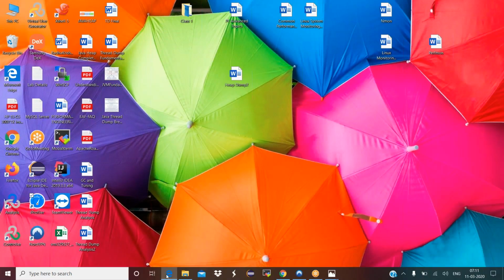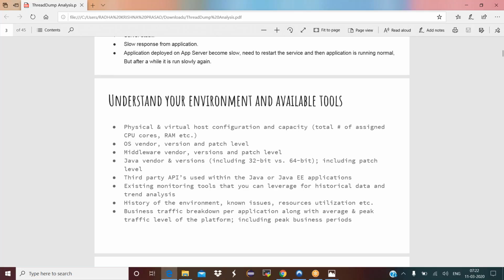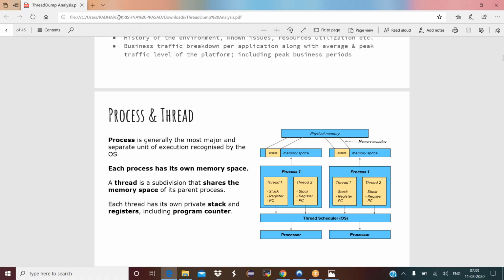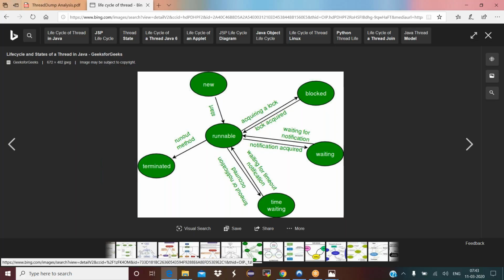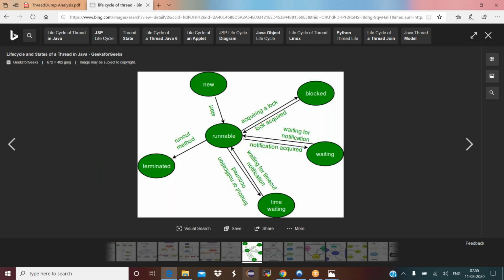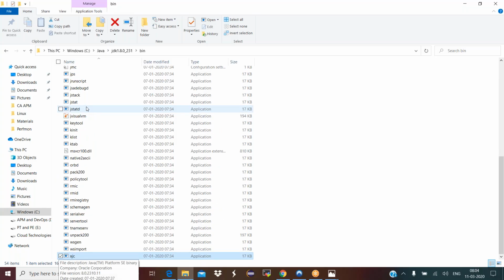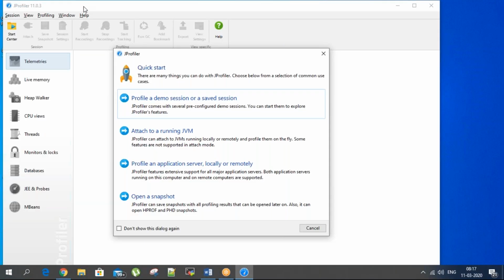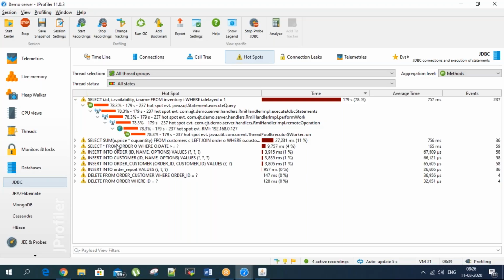Selenium Automation Testing session 14